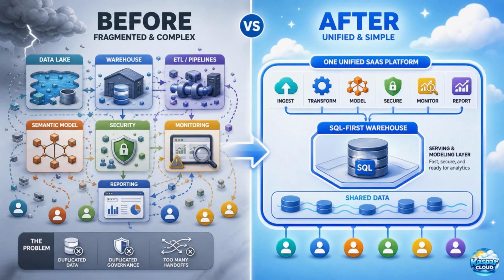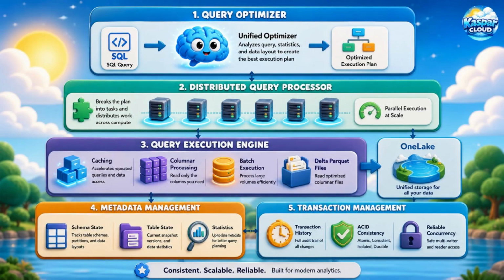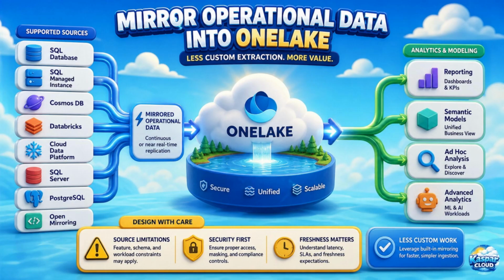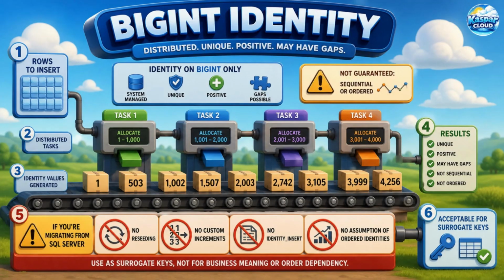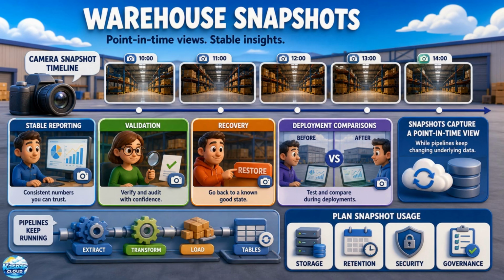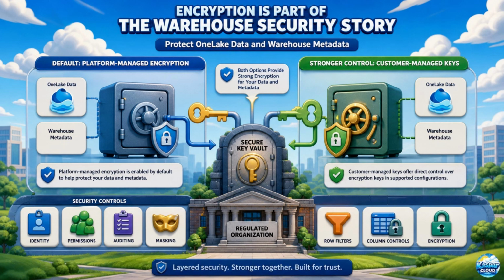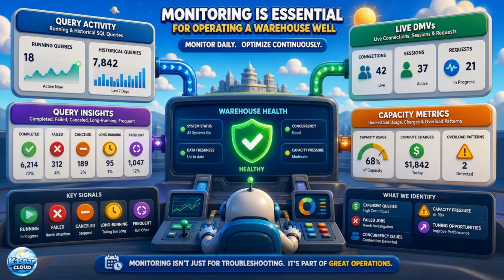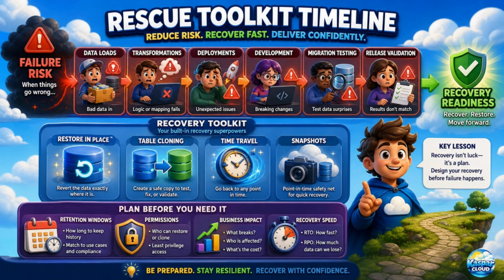Microsoft Fabric Data Warehouse - OneLake, SQL, Security, Performance, and Migration - VISUAL GUIDE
This video is a complete deep dive into Microsoft Fabric Data Warehouse, covering architecture, OneLake, Delta storage, Warehouse versus Lakehouse, SQL analytics endpoints, ingestion, mirroring, T-SQL, dimensional modeling, security, auditing, encryption, Copilot, Power BI, monitoring, capacity, performance, recovery, and migration. It is designed for data architects, BI developers, SQL engineers, Fabric administrators, analytics leaders, and cloud data platform teams.
References: Uploaded Microsoft Fabric Data Warehouse documentation PDF. Fabric Data Warehouse documentation OneLake documentation Microsoft Fabric migration documentation